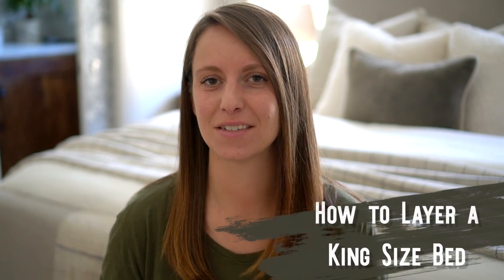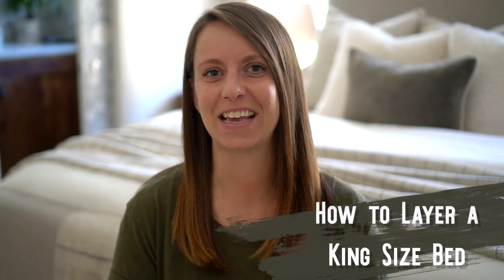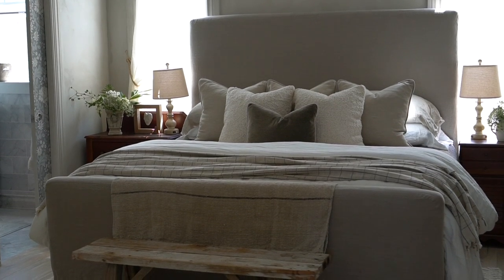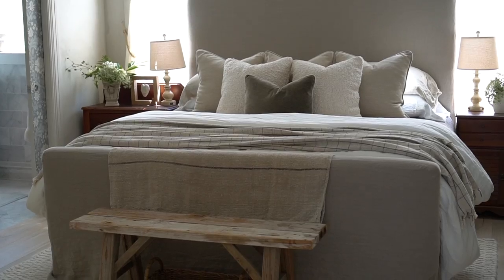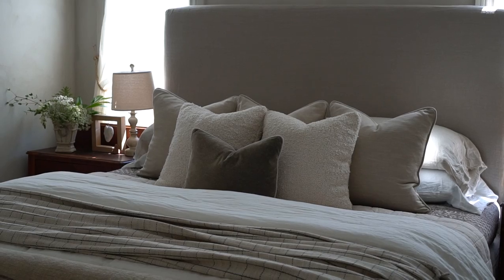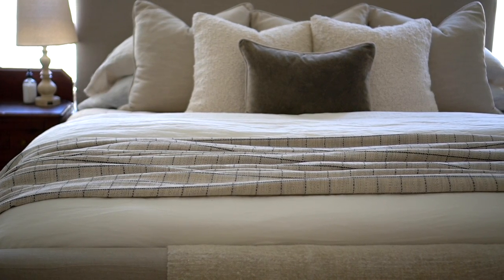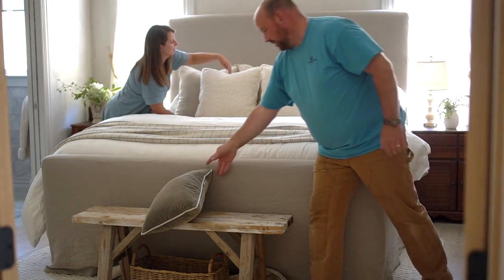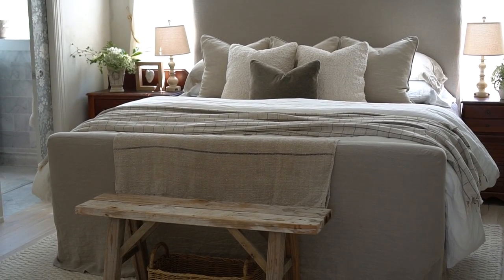How to Layer a Bed like a Designer - Style a bed better than a hotel!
How to style a bed like a pro!  I’ll walk you through every layer of making a bed so you can create a cozy bed that feels and looks better than a hotel bed.  One of my favorite parts of styling a bedroom is making a bed beautiful with yummy layers and textures.  Let’s style a bed together and talk about each layer.

-Brown Linen Quilt
-Linen bedding bundle
-Down comforter
-Hand block quilt
-Plaid Throw blanket
-Textured Wool Area Rug

My TIDBITS Linen shop

MY GEAR:
Mirrorless Camera
Teleprompter when needed
Second Camera when needed (for photography as well)
Favorite lens